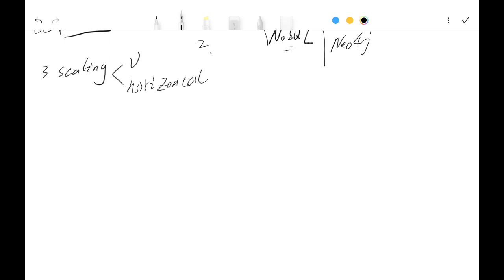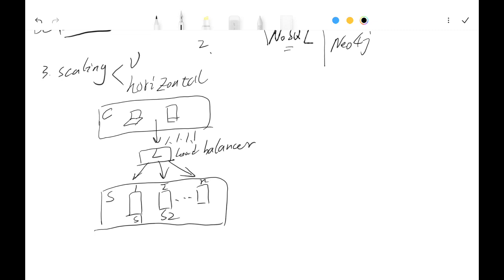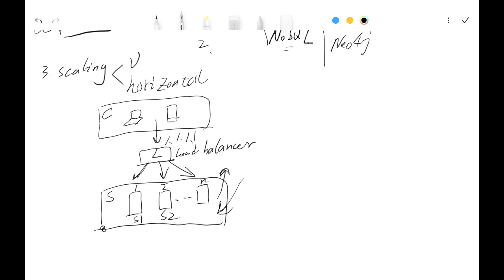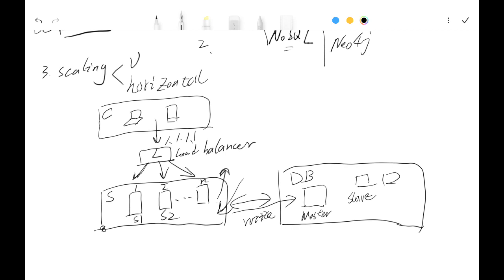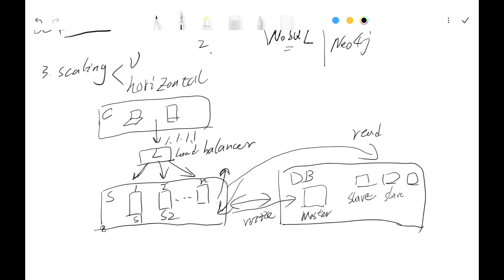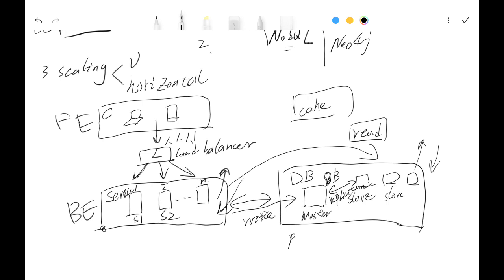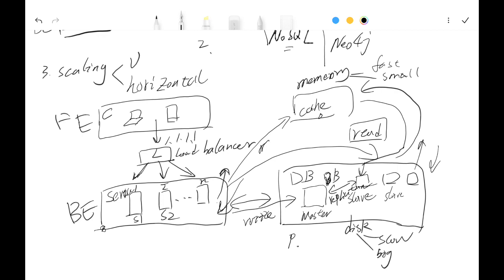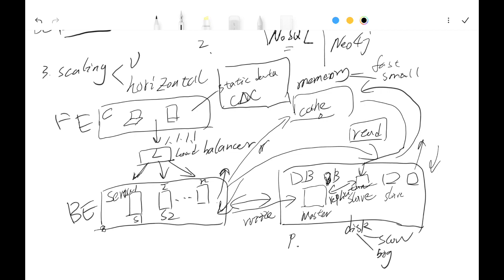system design basic3